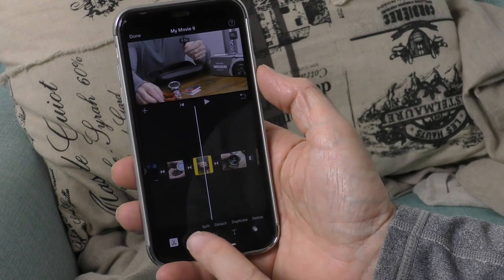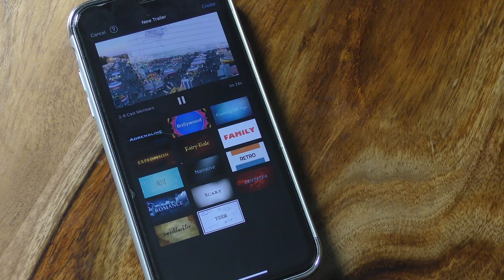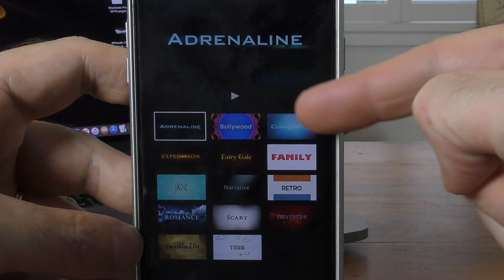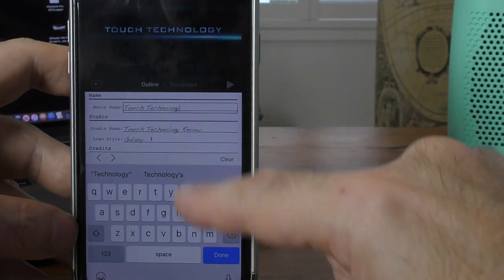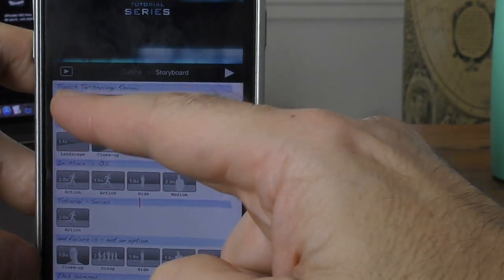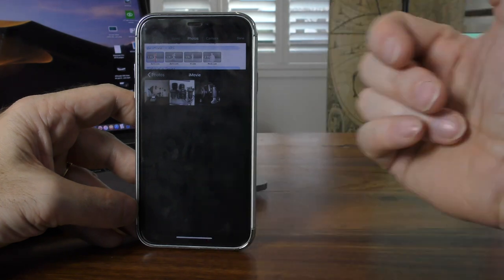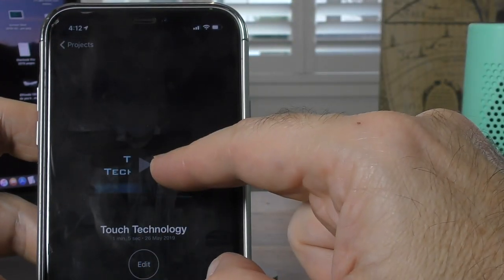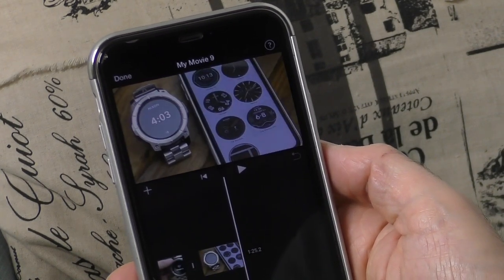How to create Trailers using iMovie on iOS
In this video I show you how to create trailers using iMovie on your iPhone or iPad.

Trailers are great as an introduction to a movie or as a stand alone video you can share amongst family and friends or on your social media network.

If you want to see how to create a more conventional movie using iMovie check out the following video:

MY MOBILE FILMMAKING COURSE IS OUT NOW!!